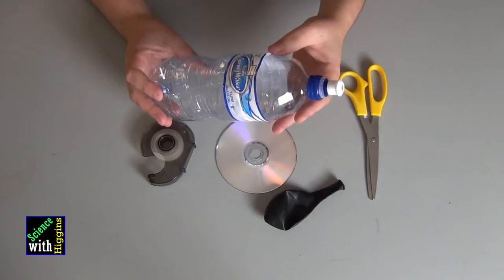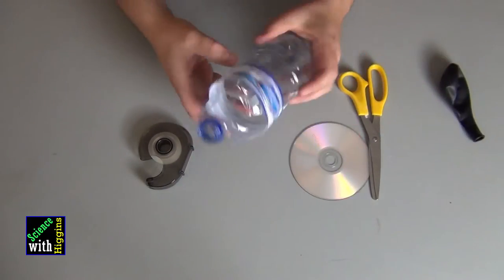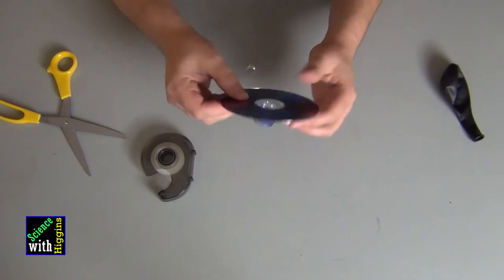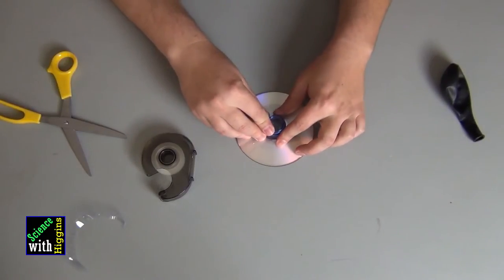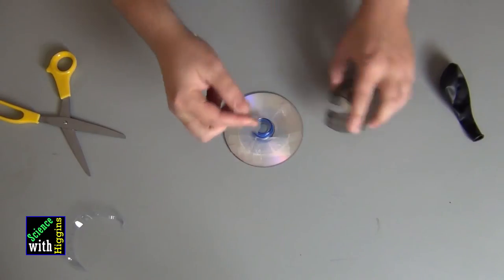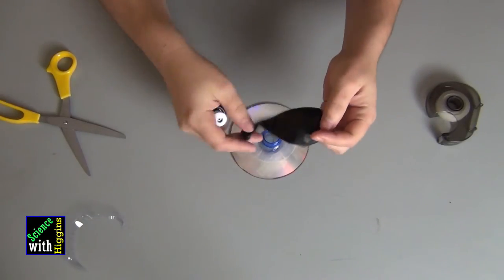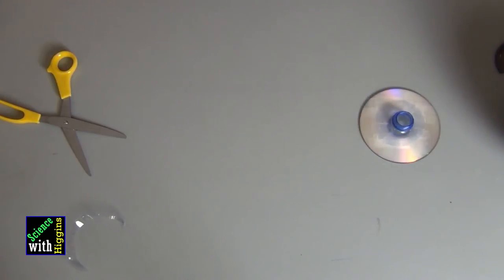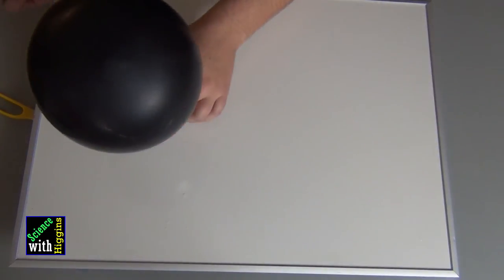Easy Hovercraft out of CD or DVD - Let's Do Science!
Justin Higgins shows you how to make your own hovercraft at home out of either a CD or a DVD. A classic how to build for kids and adults that demonstrates the science principles of static friction and fluid (air) friction.